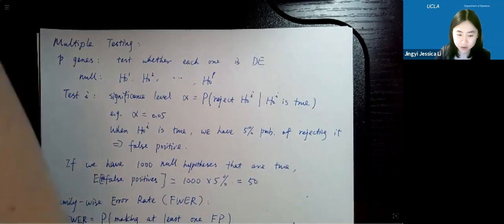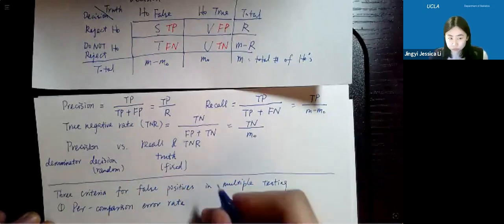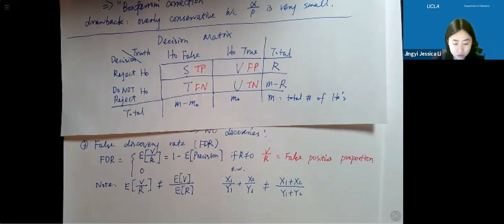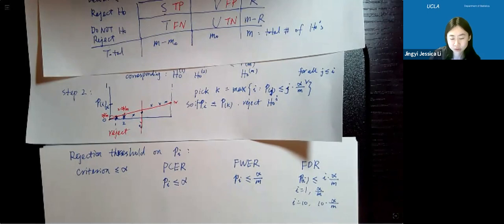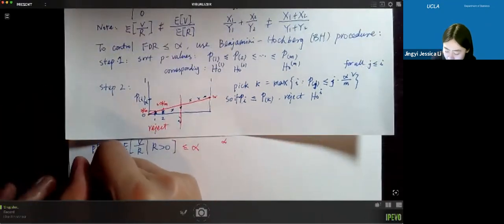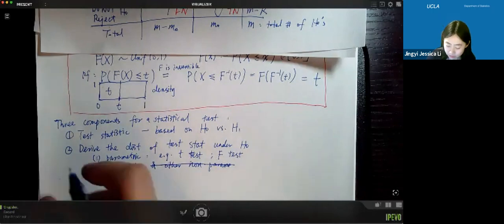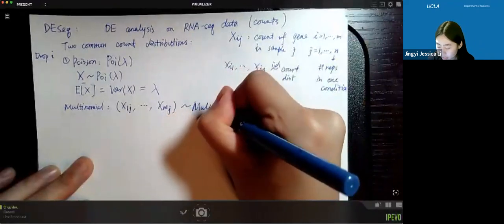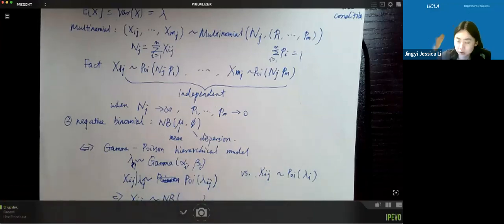STATS M254 - Stat Methods in Comp Bio - Lecture 5 (Multiple testing: FDR; count distributions)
1. Decision matrix for multiple testing
2. Precision, recall, and true negative rate
3. Three criteria for establishing p-value thresholds: per-comparison error rate (PCER), family-wise error rate (FWER), and false discovery rate (FDR)
4. The Benjamini-Hochberg procedure; Storey's q-values
5. Valid / well-calibrated p-values: check whether null p-values are uniform on [0,1]
6. Count distributions for RNA-seq data: Poisson distribution (as approximation of multinomial distribution); negative binomial distribution (as a gamma-Poisson hierarchical model)
Extended reading:
Clipper: p-value-free FDR control on high-throughput data from two conditions